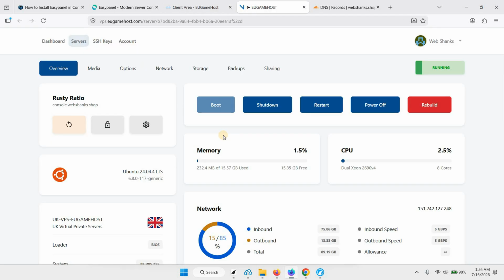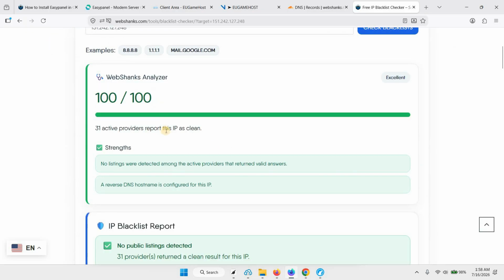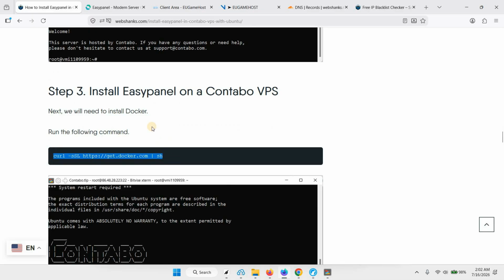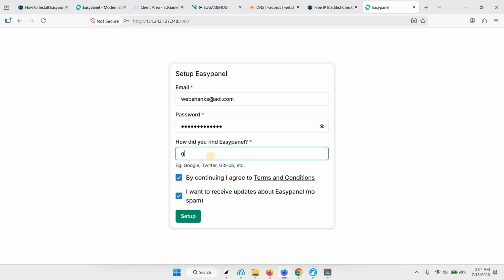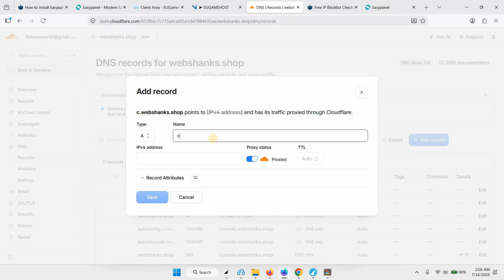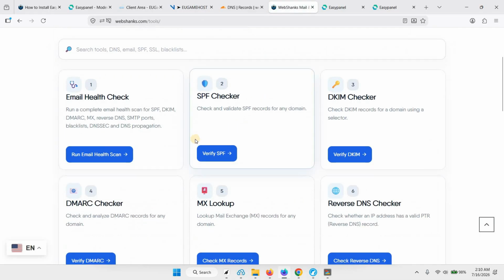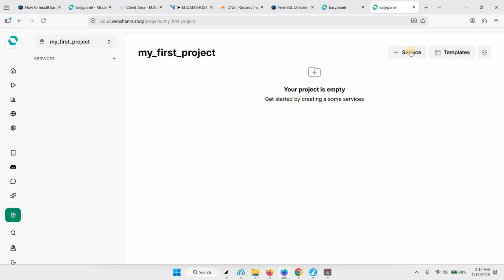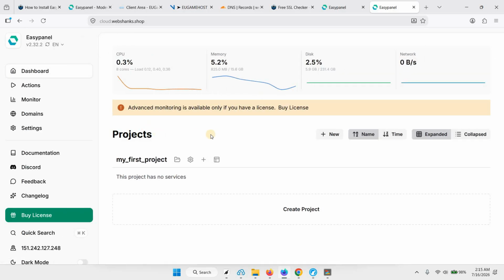Easypanel Setup on Ubuntu 24.04 VPS – Self Host Apps in Minutes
Learn how to install Easypanel on a fresh Ubuntu 24.04 VPS and start self-hosting your own apps, databases, and services in minutes.

Easypanel is a modern, Docker-based server control panel that makes
self-hosting simple — no complex command-line app management required.
If you're building a homelab, running client projects, or just want to
escape expensive managed hosting, this setup is a great starting point.

self-hosting tutorials.